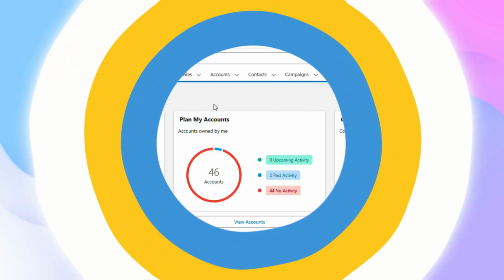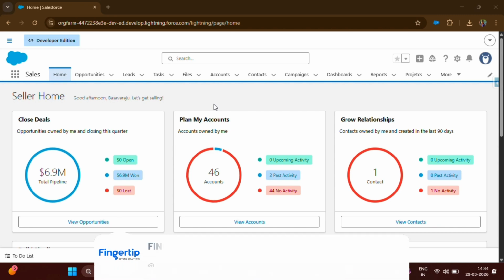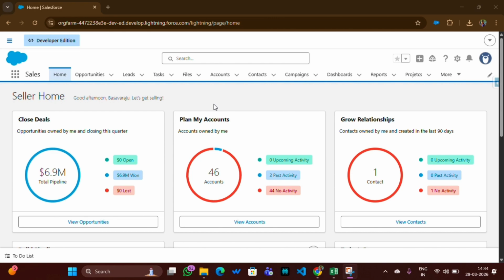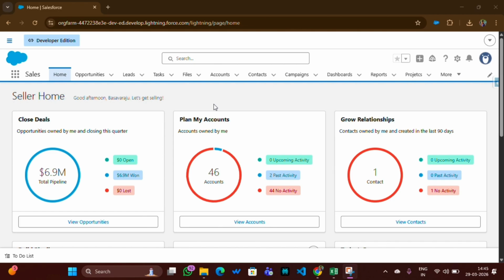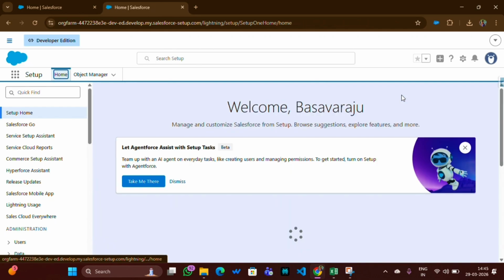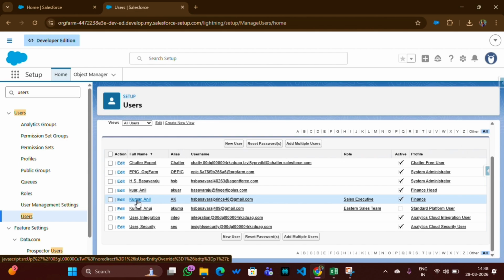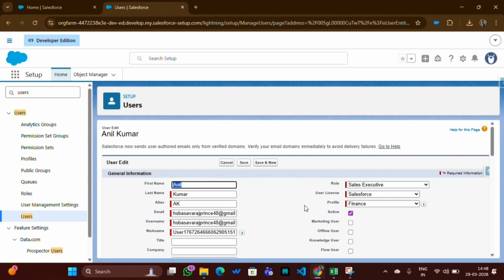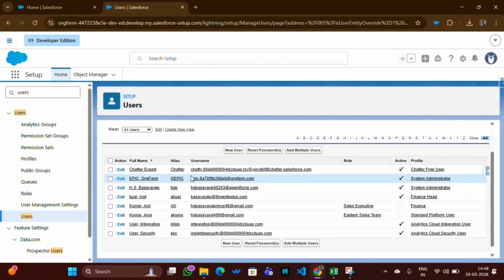How to Deactivate a User in Salesforce | Full Tutorial | 2026